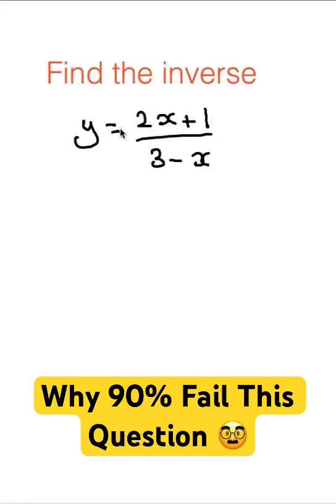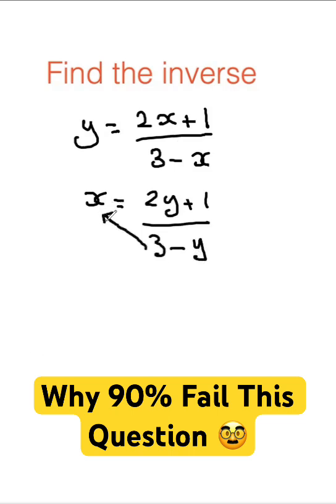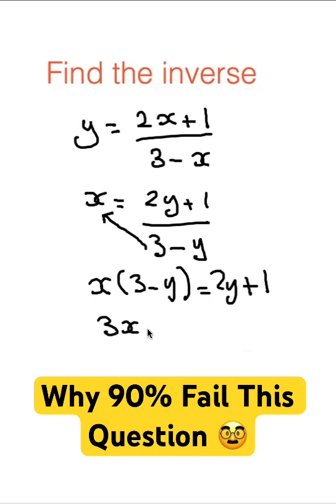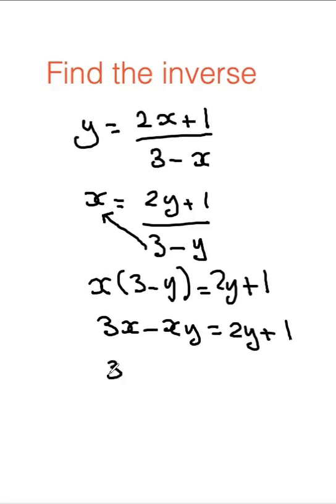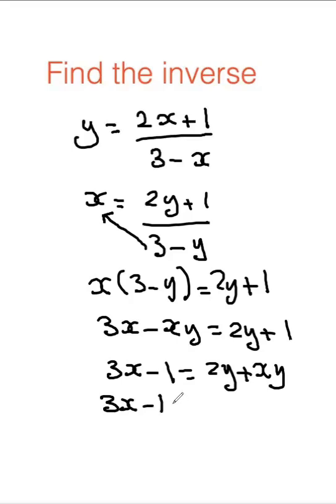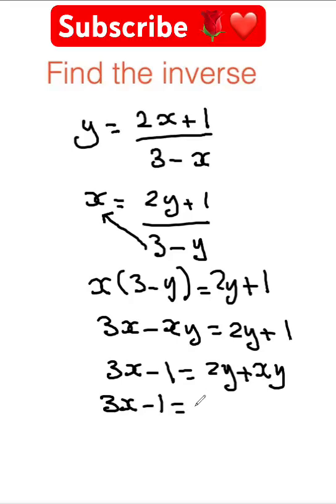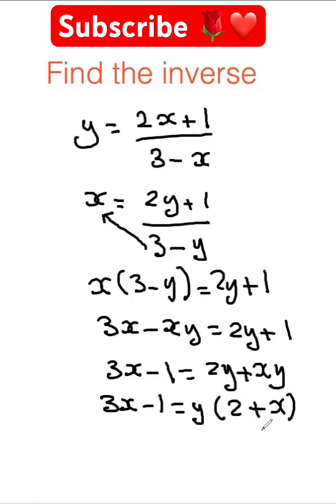90% Failed This Question